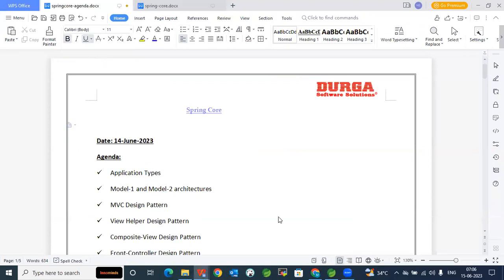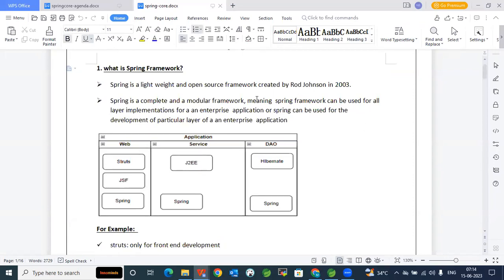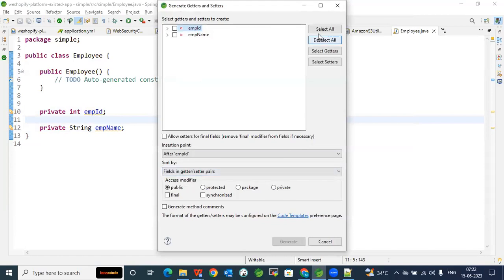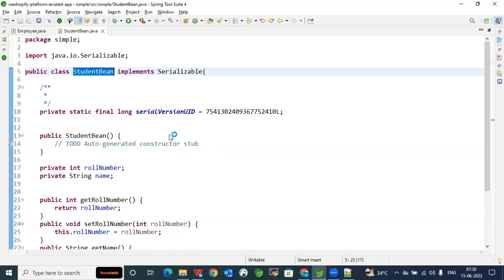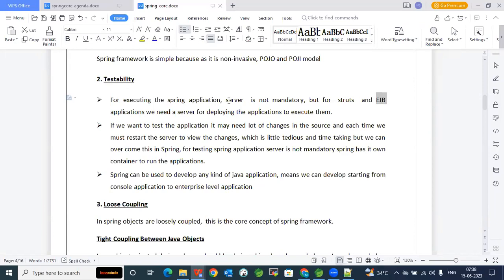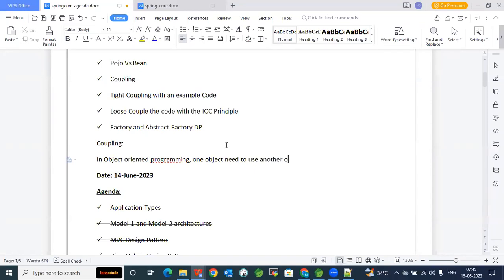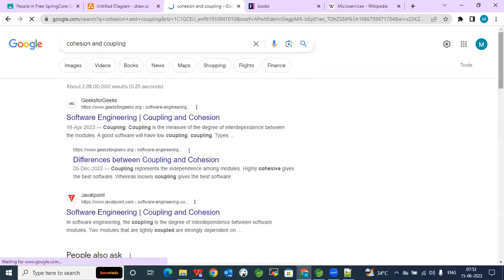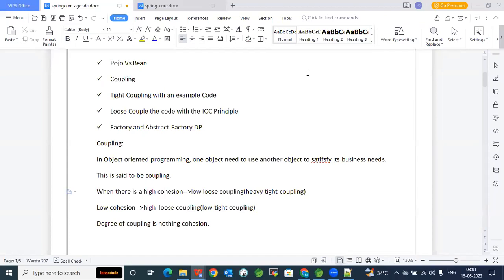SPRING CORE (FREE Batch) tutorials || Demo - 4 || by Mr. Narsi On 15-06-2023 @7AM IST